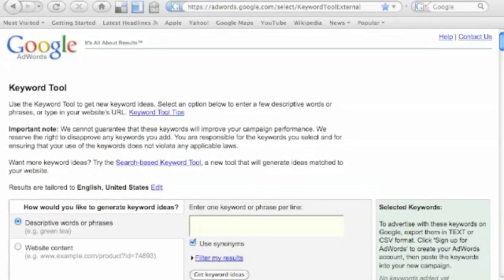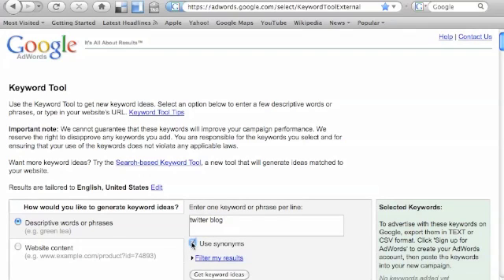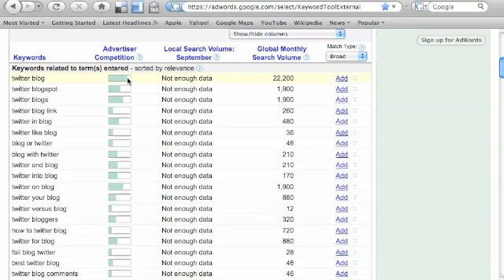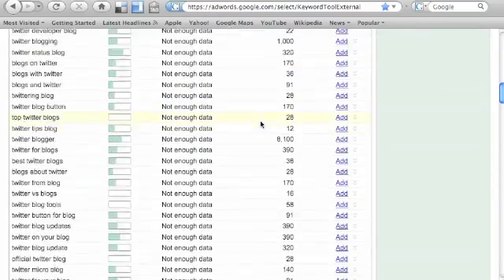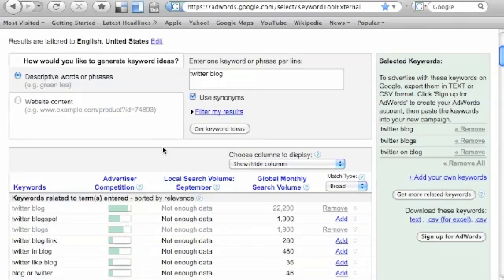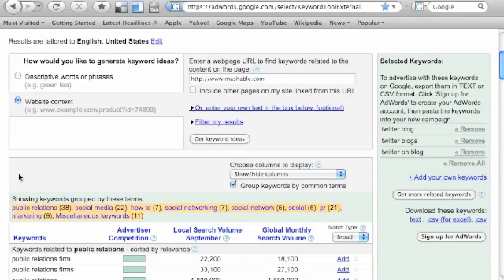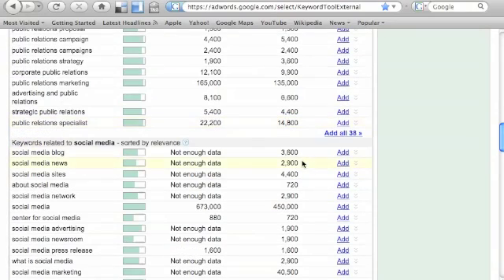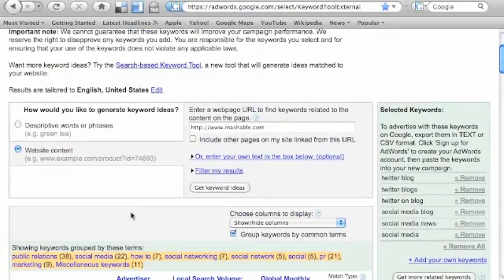Google Free Keyword Tool Tutuorial: Keyword Research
The Google Free Keyword Tool is the best free keyword tool for many different types of online advertising, most specifically Google Adwords pay per click because of the features that are actually on the tool.

The Keyword tool gives you the advertiser competition on each specific keyword idea along with the local search volume and global search volume for each keyword idea. This type of information is not available on any other free keyword research tool available online.

Make sure to take advantage of the Google Free Keyword Tool for any keyword research that you need to do for pay per click advertising and even seo (search engine optimization) so that you can capitalize on those money keywords.